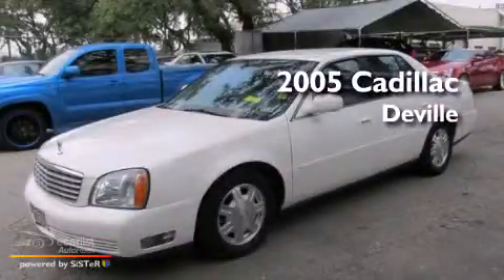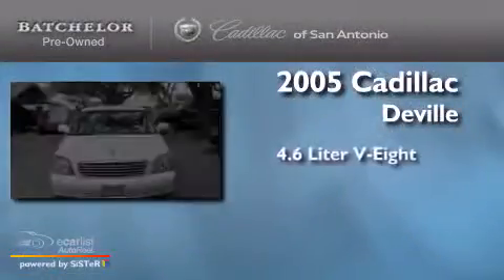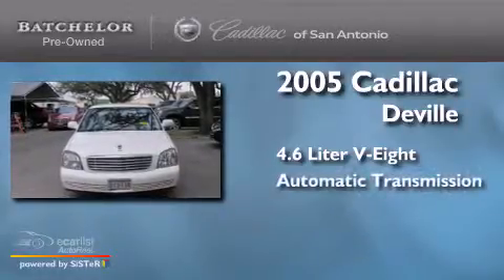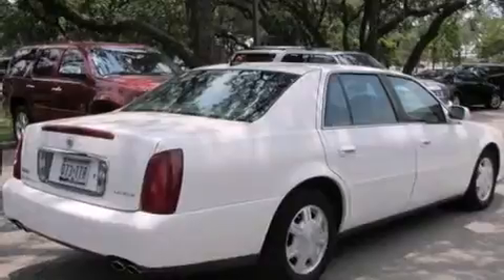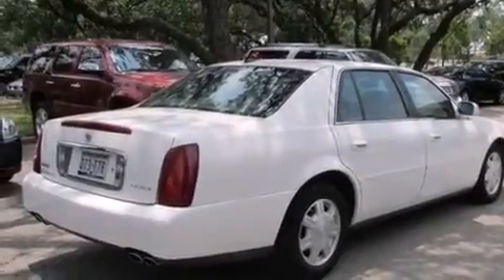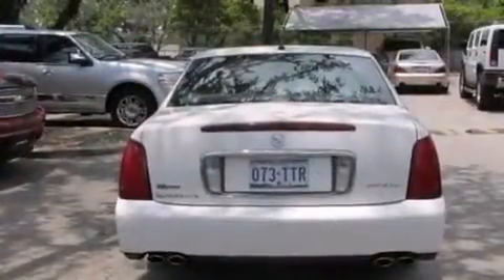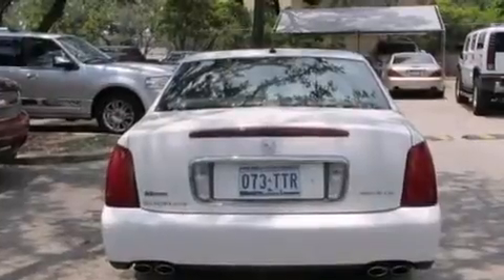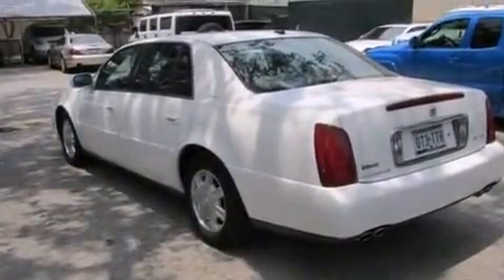2005 Cadillac DeVille San Antonio TX 78230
Year : 2005
 Make : Cadillac
 Model : DeVille
 Engine : Engine, 4.6L DOHC V8 Northstar (275 HP [205.1 kW] @ 5600 rpm, 300 lb.-ft. [405.0 N-m] @ 4000 rpm
 Trans . : Automatic
 Exterior : White
 Miles : 89,874
 Interior : Gray

 Pre-Owned 2005 Cadillac DeVille San Antonio TX